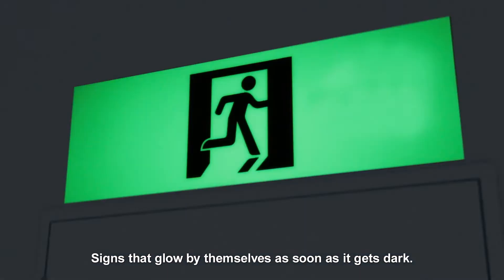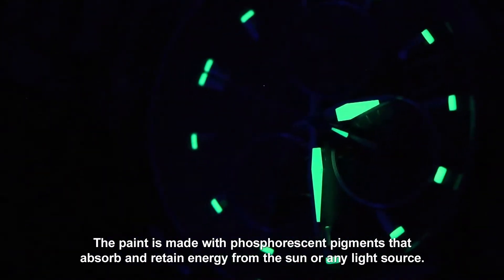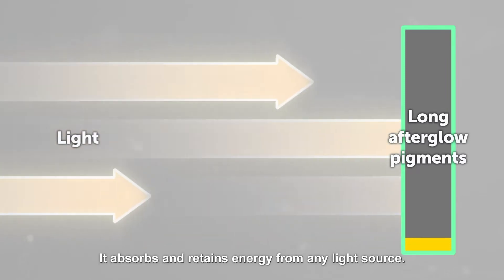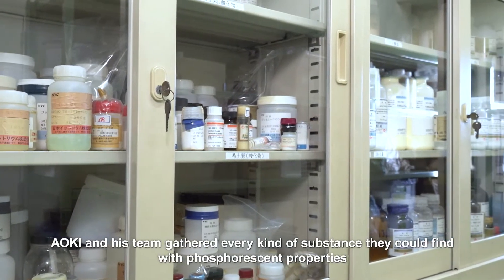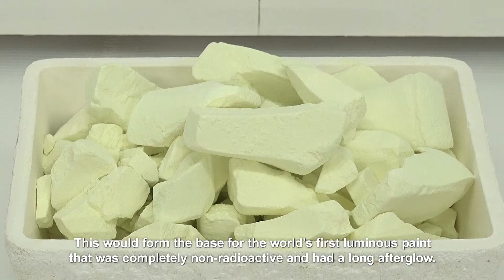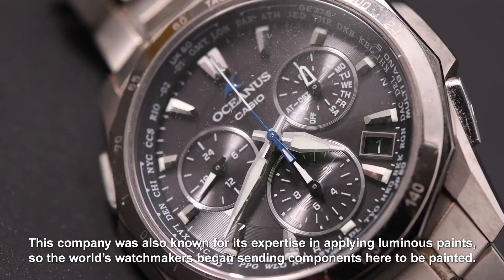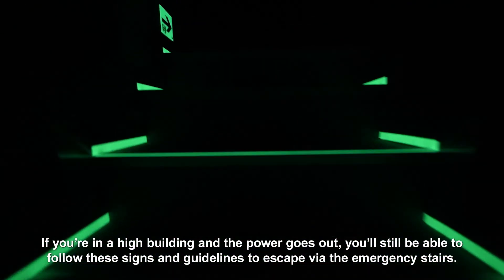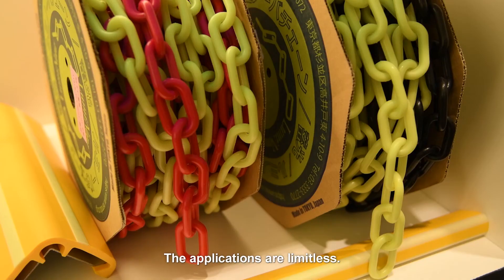Powered by Light –New Phosphorescent Pigments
Wristwatch hands and dials have long been coated with luminous paint to make them visible in the dark. Conventional luminous paints had their issues though, so one Japanese company developed an alternative – a new type of phosphorescent pigment that's ten times brighter and lasts ten times longer. Their pigments are now used on virtually all the world's luxury watches. With a long afterglow and no need for power, they are ideal for emergency signs and guideways. Beginning with textile applications, this new technology is also inspiring designers in a host of other fields.